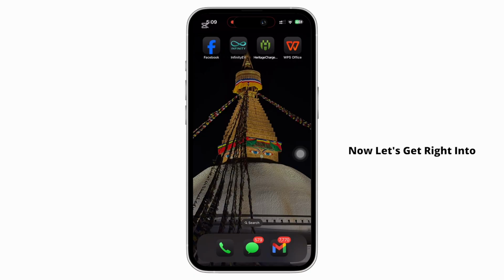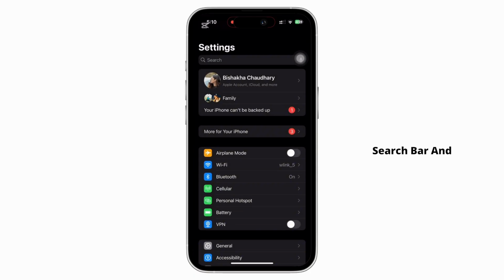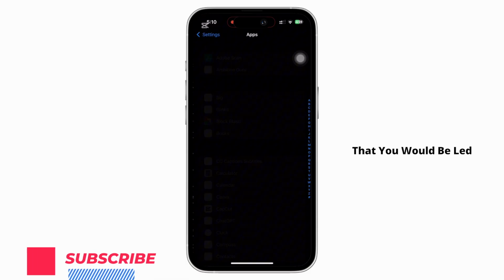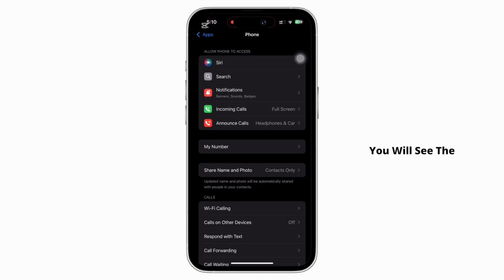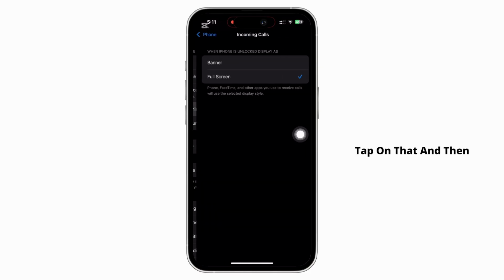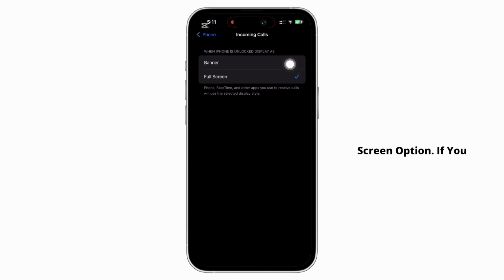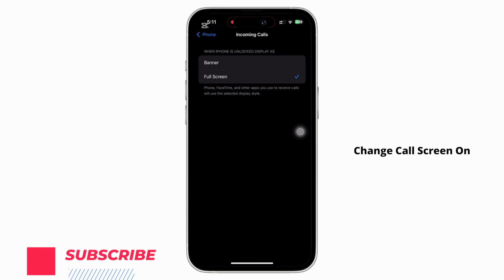How to Change Call Background on iPhone?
Want to give your iPhone calls a fresh new look? 📱✨ In this step-by-step 2025 guide, you’ll learn how to change the call background on iPhone — so every incoming and outgoing call feels more personal and stylish.

What You’ll Learn in This Video:
✅ How to change your iPhone call background in Settings
✅ How to use photos, wallpapers, or custom images as your call background
✅ Tips to make your call screen look unique and aesthetic
✅ How to reset your call background back to default

Whether you want to add some personality to your iPhone or simply explore the new iOS call customization features, this tutorial will show you everything you need to know.

📌 Chapters:
⏱ 0:00 - Introduction
⏱ 0:10 - How To Change Call Background on iPhone (Step by Step)